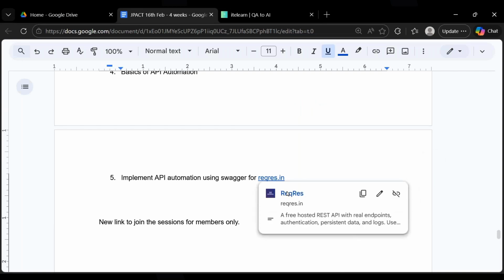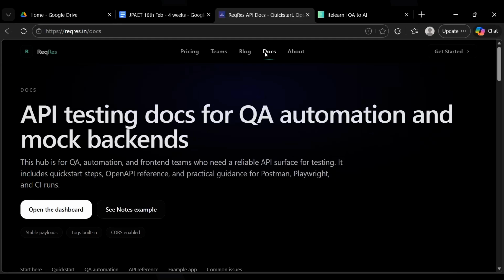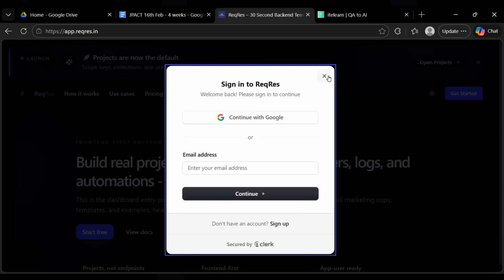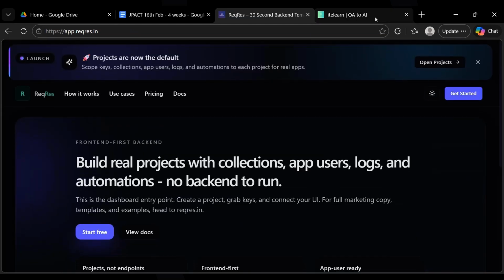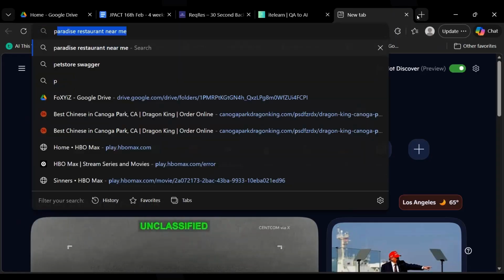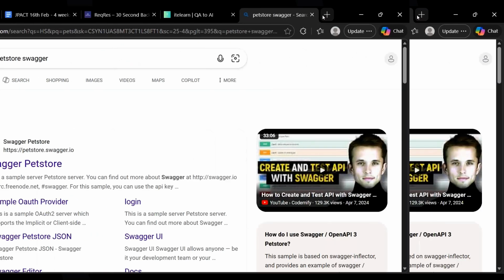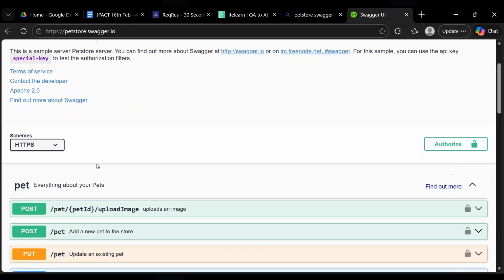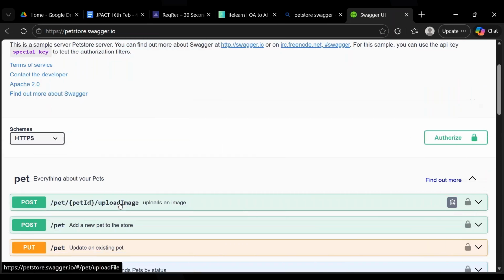Job Placement and Certified Training program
⚡ QA Engineers → AI Engineers. The transition has already started.               🔥 The tech industry is evolving — are your skills evolving with it?

Inside our JPACT community session, members got hands-on with API Automation using Swagger & ReqRes — learning the exact skills modern QA and AI-driven teams expect today.

No outdated theory.
No passive learning.
Just practical, career-focused tech skills.

💡 In this session we explored:
✔ API Automation fundamentals
✔ Real-time Swagger testing
✔ Practical automation workflows
✔ Skills that bridge QA → AI

The reality is simple:
Traditional testing roles are changing. Automation and AI are the future.

At iTeLearn JPACT, we focus on building future-ready engineers who are prepared for the next generation of software development.

If you’re serious about staying relevant in tech, this is the direction.